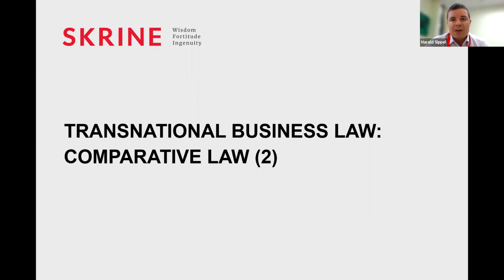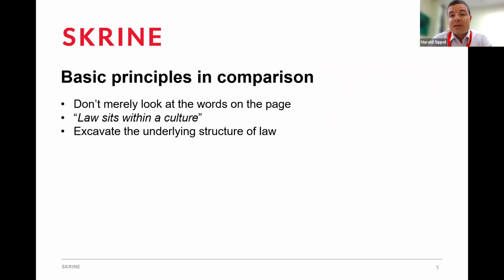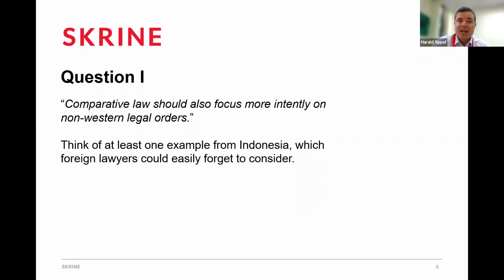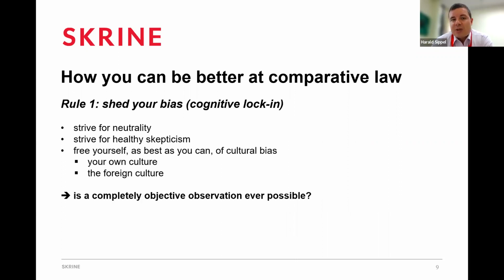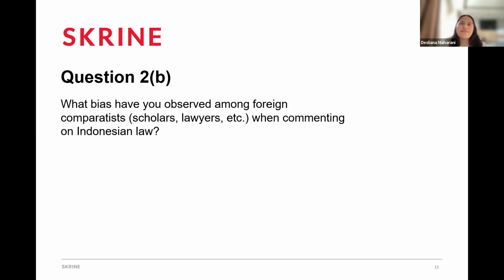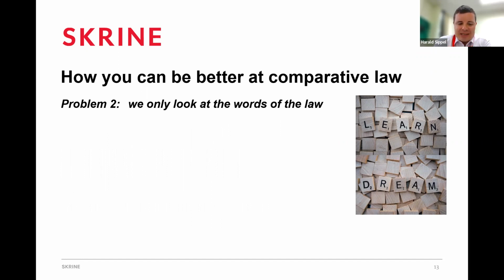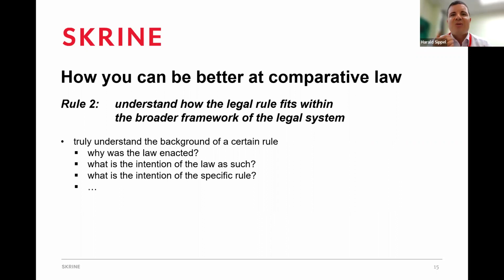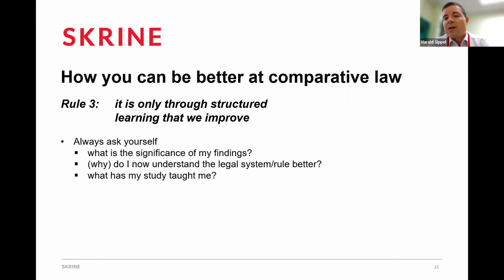Transnational Business Law Series: Comparative Law in Transnational Business Law (2)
"Welcome to Transnasional Business Law Department Faculty of Law Universitas Padjadjaran Youtube Channel.

On this video, Harald Sippel (Head of European Desk - SKRINE) will deliver a second lecture regarding "Comparative Law within the scope Transnational Business Law."